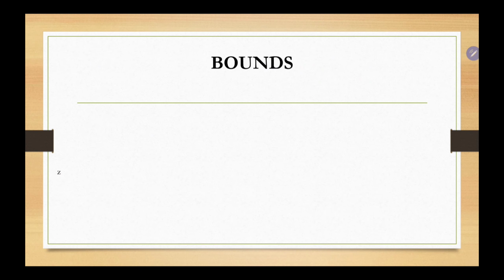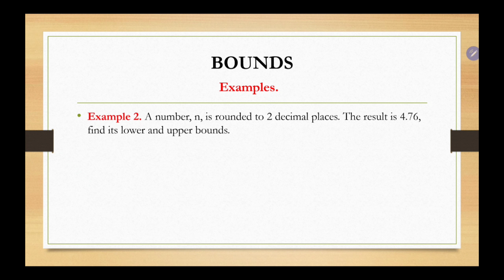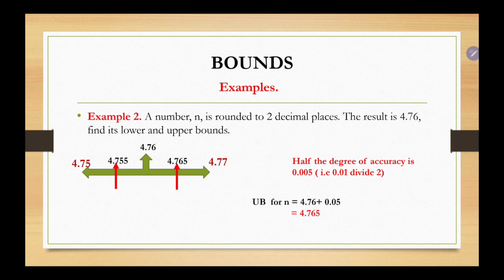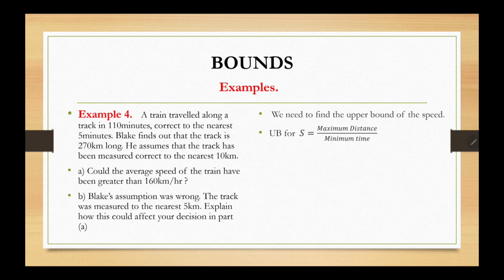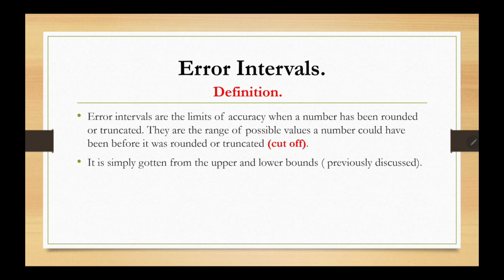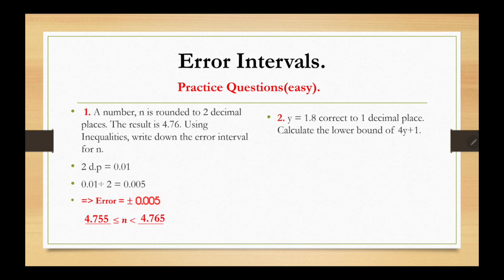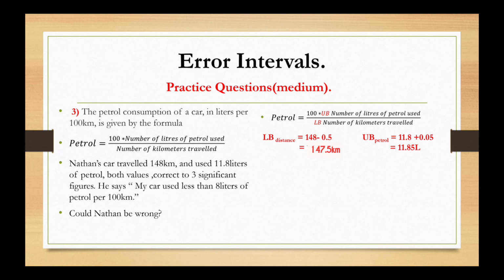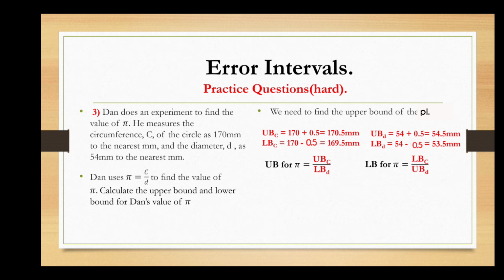ALL YOU NEED TO KNOW ABOUT BOUNDS And error INTERVAL UNDER 20MINUTES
This video is part of the GCSE module. It teaches you to get bounds of number to the nearest decimal or significant figure depending ong whats needed in question. It also shows lots of examples and how to answer a variety of questions on bounds and error intervals.
The examples go from easy to medium to hard questions. Hope you are more confident after watching this video.

Intro and Objectives:  00:00
Bounds: 00:26
Error Interval: 10:07
Practice Questions: 12:36